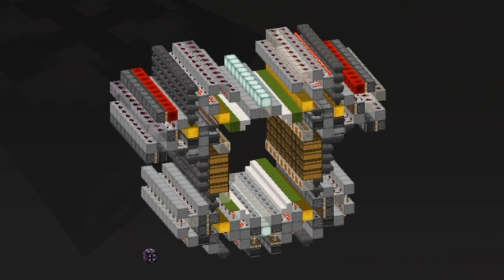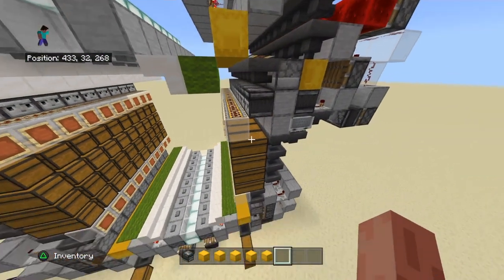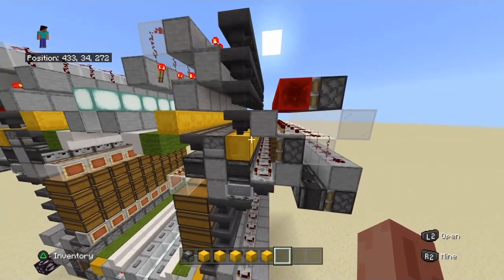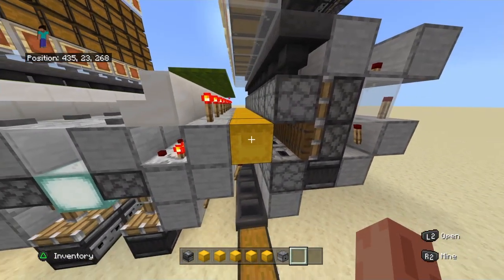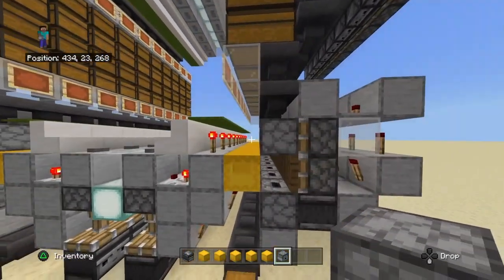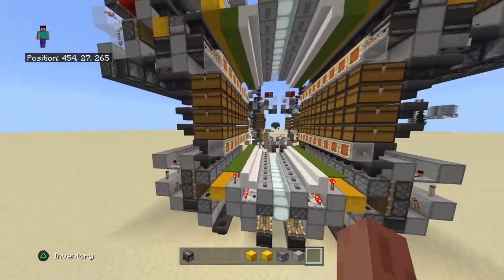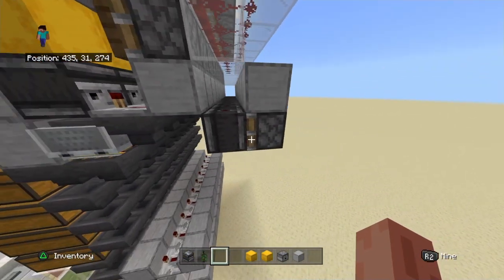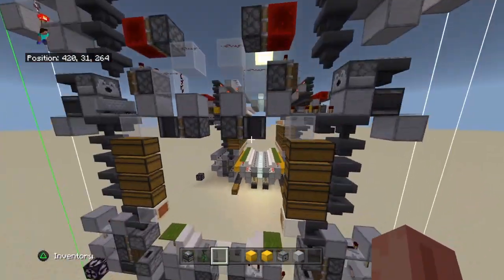Minecraft Bedrock | bulk shulker box storage system showcase